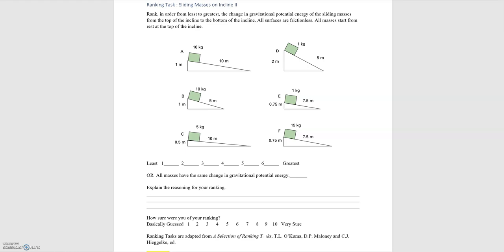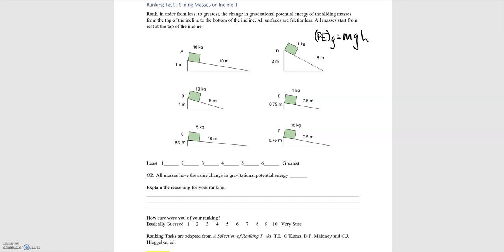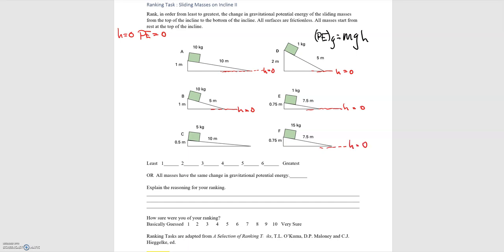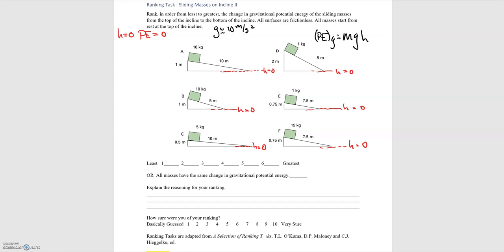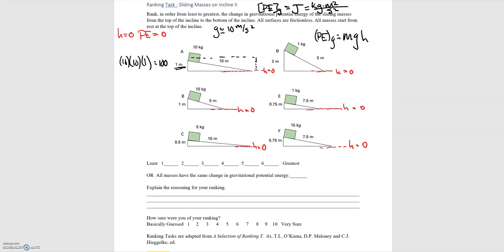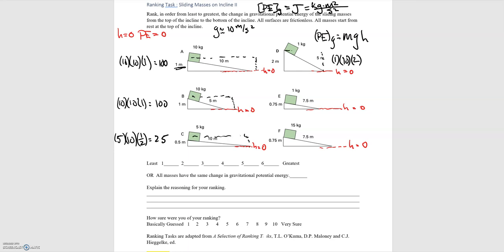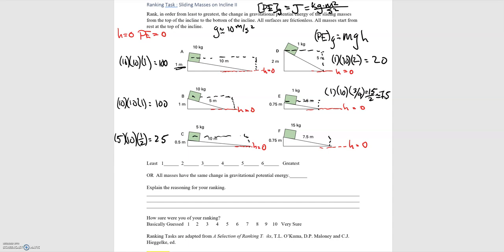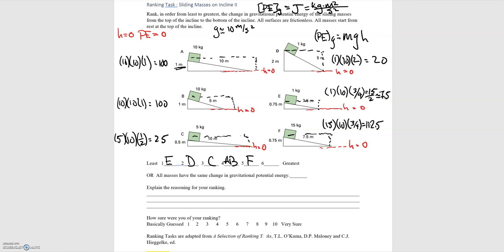9.06 Sliding Masses on Incline Ranking Task Explanation